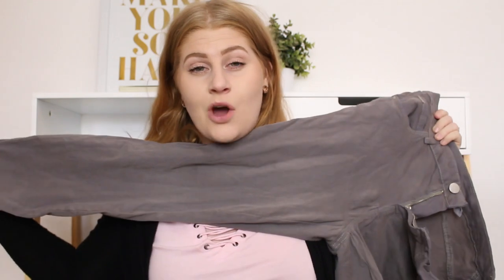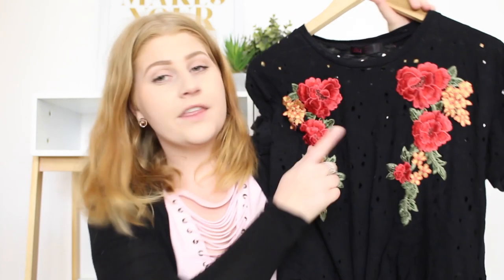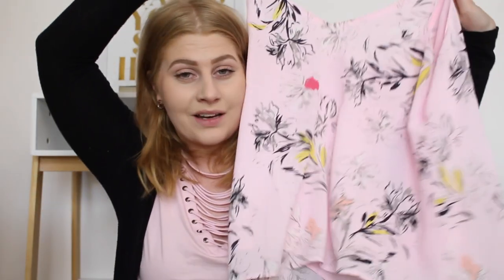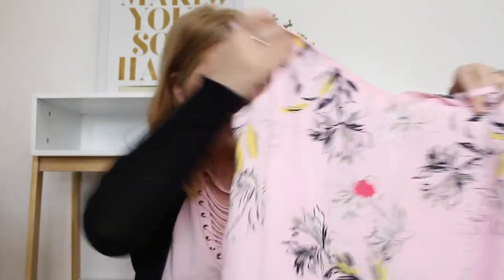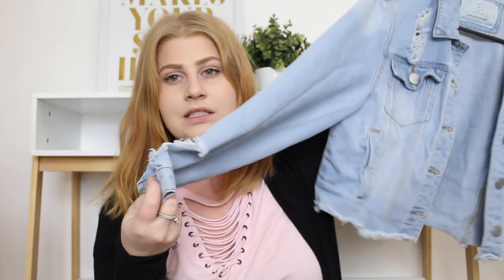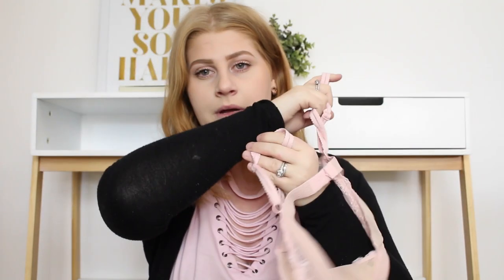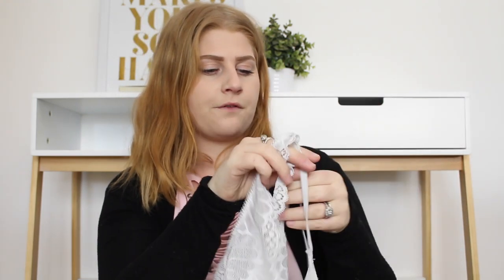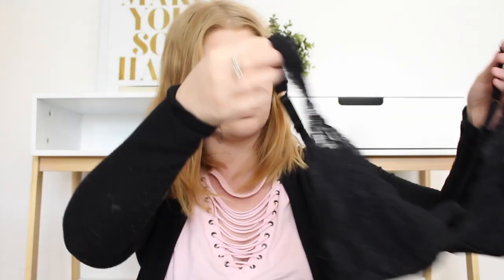AFFORDABLE COLLECTIVE HAUL | COTTON ON, KMART AND PRICELINE VEDA VEDA DAY 3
Its been a lifetime since i did a haul, so i collected everything i have recently brought for myself and decided to show you guys. This is all from affordable shops like kmart and cotton on as that is what i'm all about, the cheap life.

Warnbro WA
Australia 6169